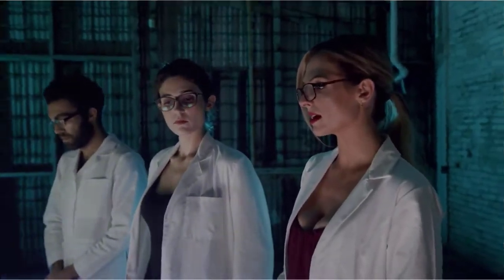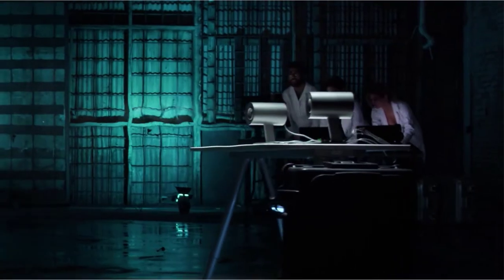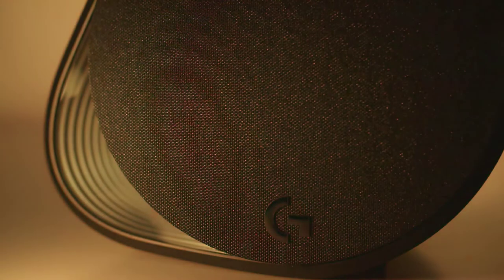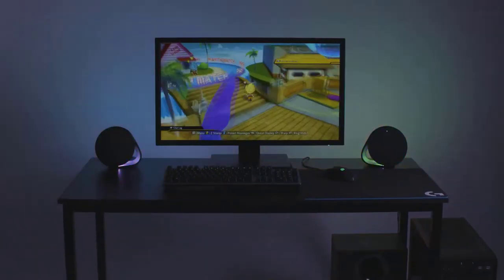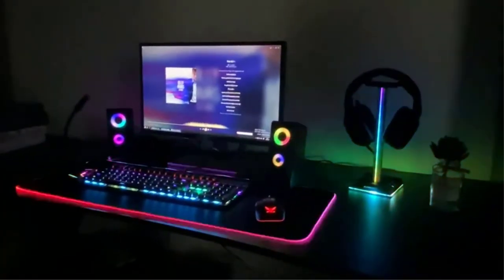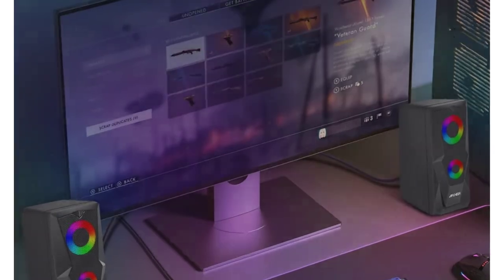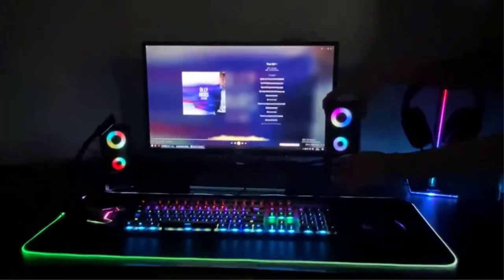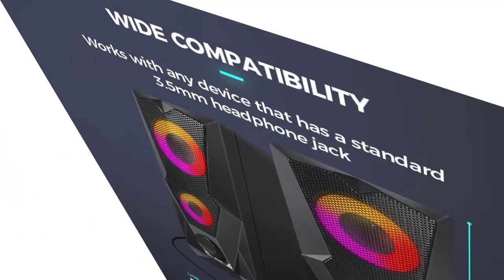Best Gaming Speakers For The Money 2022|Top 5 Best Gaming Speakers Reviews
📌Best Gaming Speakers For The Money 2022Top 5 Best Gaming Speakers Reviews#speaker
📌Product Link 📌